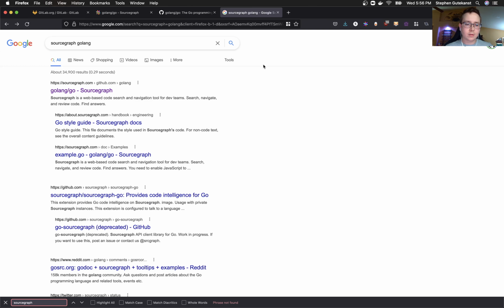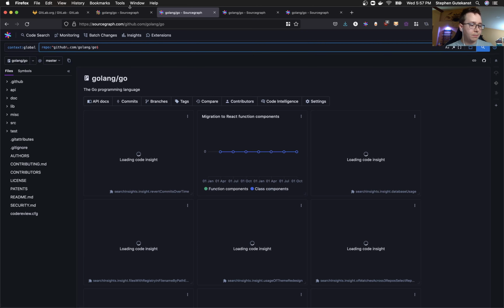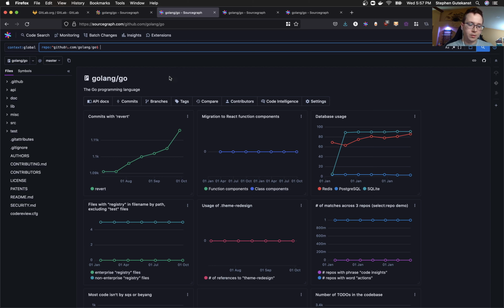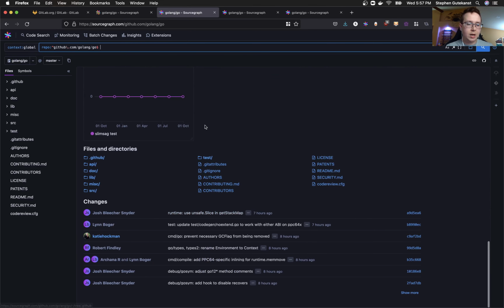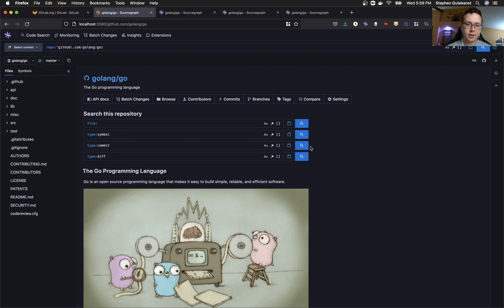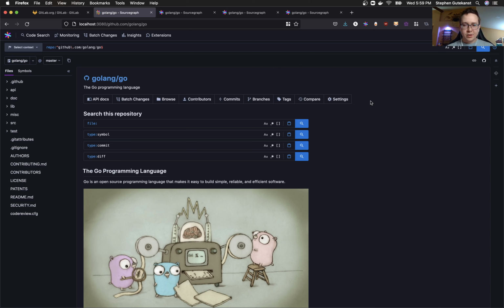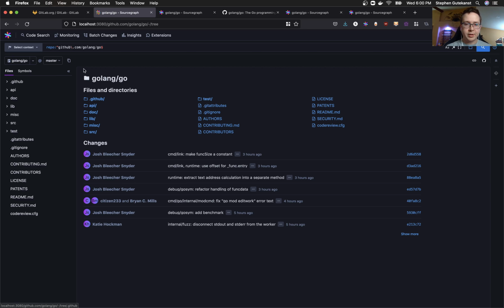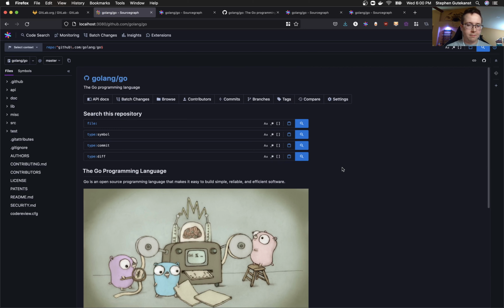(internal hackathon demo) Better repo pages for Sourcegraph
A demo video for my hackathon project @ Sourcegraph to provide better repo pages - created to share with my team.